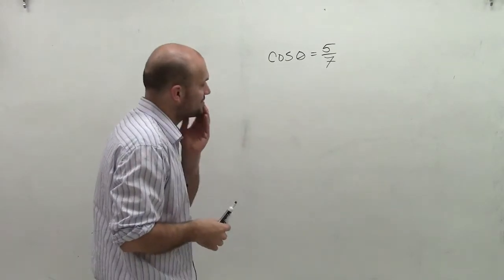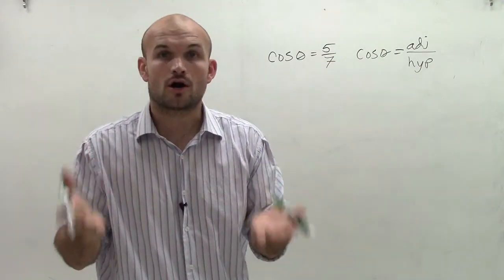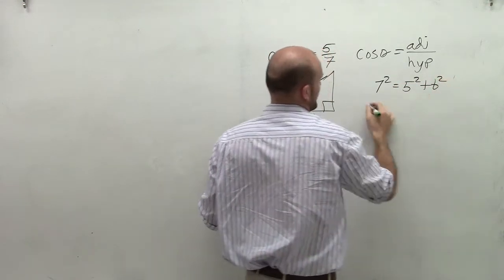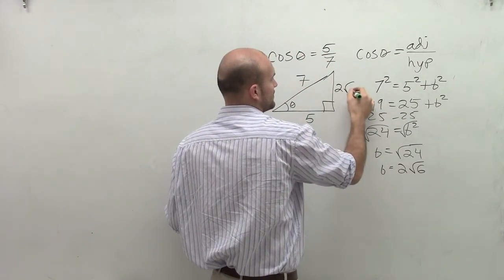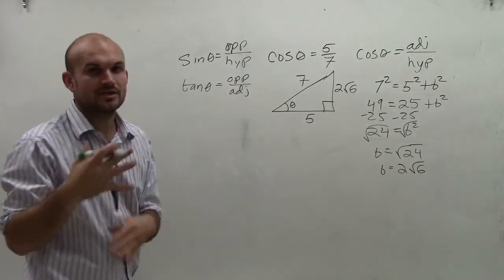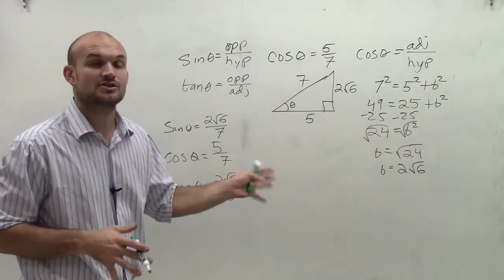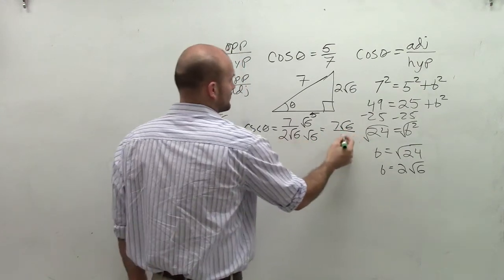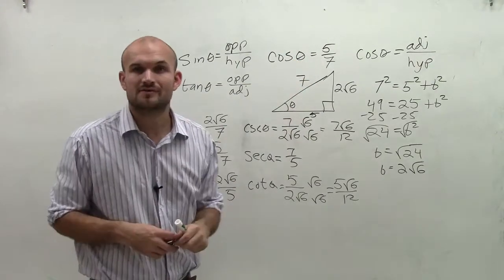Sketch a triangle given a trig angle then determine remaining trig functions of angle